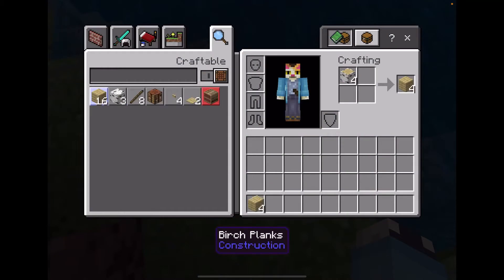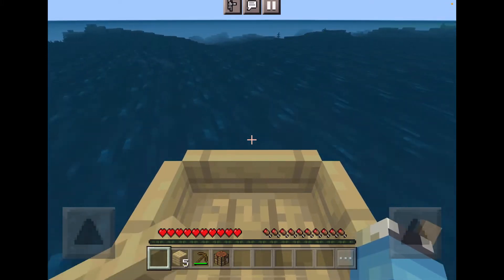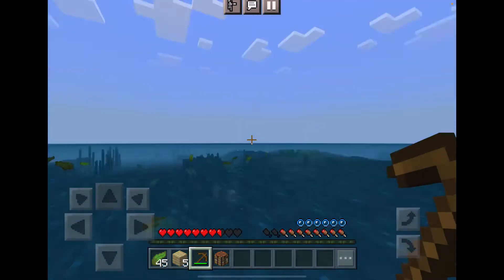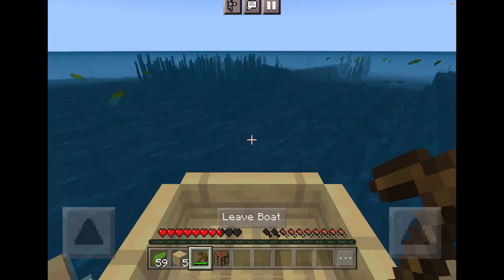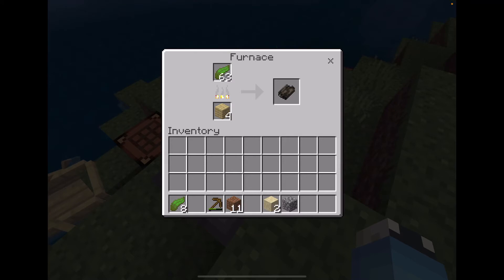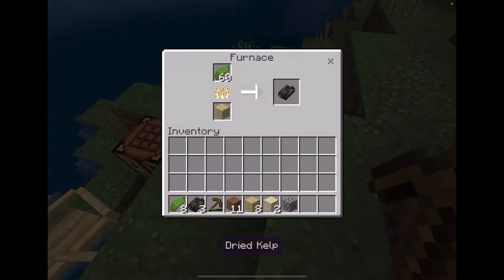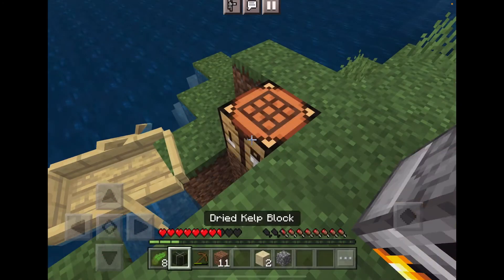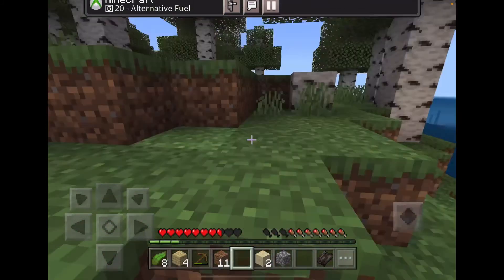Speed run: Alternative Fuel Achievement